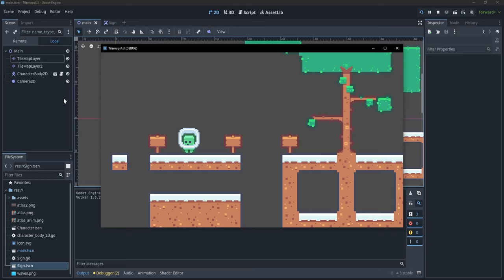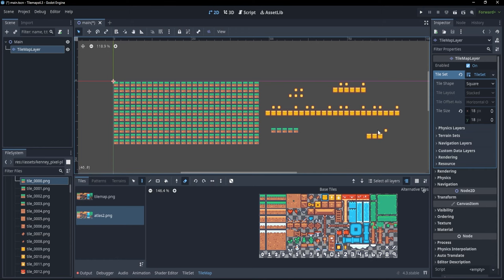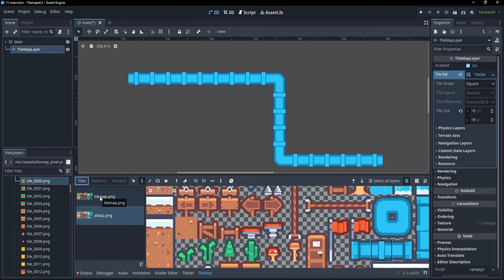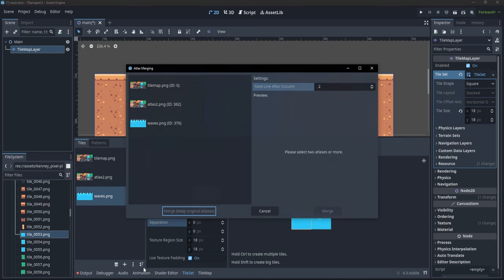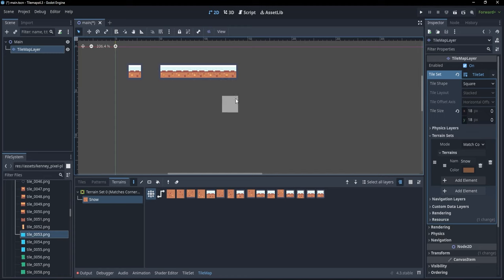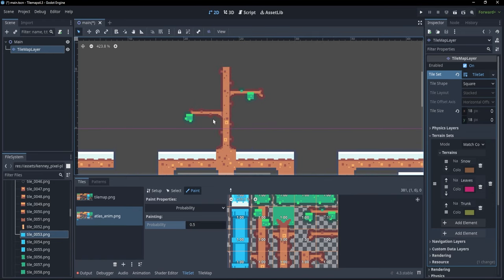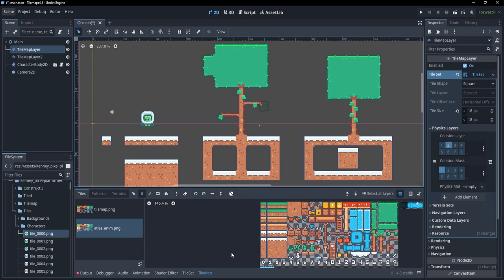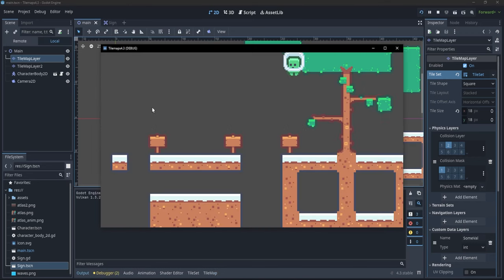All about TileMaps in Godot 4.3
A lot of things changed in Godot 4.3 regarding TileMaps. A new TileMapLayer node has been added and it changes the way TileMap Layers are managed.

At first I wanted to only cover the changed topics, but I think it is much nicer to have a single place in which you can find everything you need about TileMaps and TileSets.

In addition to my previous video about TileMaps this also covers the Atlas Merging Tool, Alternative Tiles and Tile Animations, and migrating between Godot 4.2 and 4.3 Tilemaps, so even if you saw that video, you might still find some other useful tips (Don't worry, you don't have to search through the whole video, I'll add chapters for each topic below).

Common errors:
- When adding separation to your tileset, you might get an error like: "Cannot create tile. The tile is outside the texture or tiles are already present in the space the tile would cover."

To fix this, go to the yellow warning sign on your tileset, click the three dots and remove tiles outside of the texture.

Github repository for this project.
TO BE ADDED SOON

Chapters:
0:00 Setup the TileMapLayer and TileSet
0:40 Add an Atlas from a Tile sheet
0:55 Add Separation to the TileSet grid
1:20 Create an Atlas from individual tiles with the Atlas Merging Tool
2:40 Paint, Line & Rectangle tools
3:16 Picker & Eraser tools
4:29 Tool shortcuts
5:34 Bucket Tool
6:16 Select multiple tiles and the Place Random Tile option
7:33 Tile rotation and mirroring
8:31 TileMap Patterns
9:19 Create Tile Alternatives
10:39 Create Animated Tiles
13:05 How to replace missing Tiles
13:38 Simple Autotiling with Terrain Sets
17:18 Autotiling Modes
18:03 Autotiling with combined Terrain Sets
20:39 Tile Probabilities
21:41 How to Use individual tiles in autotiling
22:17 How to navigate and draw on multiple TileMap Layers
24:13 How to transform TileMaps from Godot 4.2 into TileMap Layers
24:54 How to add collisions to a TileSet
27:50 Other types of TileSet Layers
28:49 Use TileMaps together with scenes
29:40 Subscribe and become a 🥜